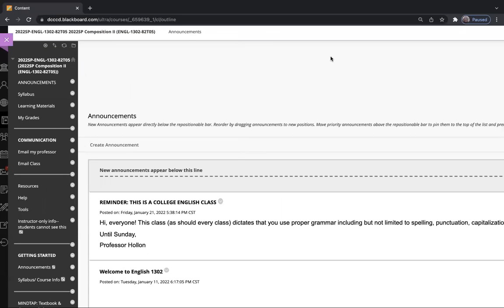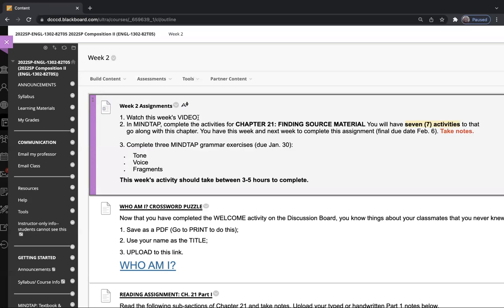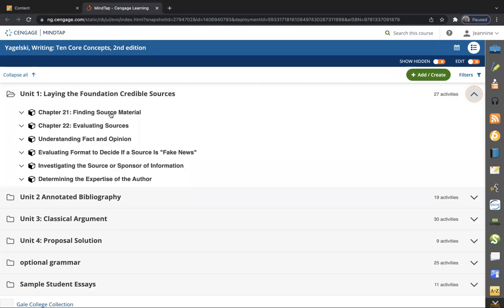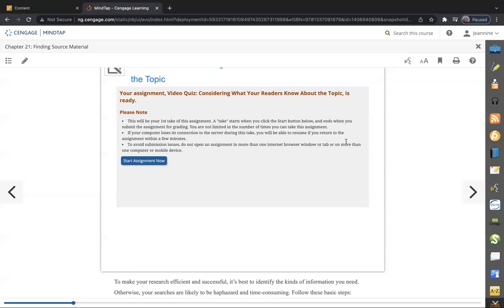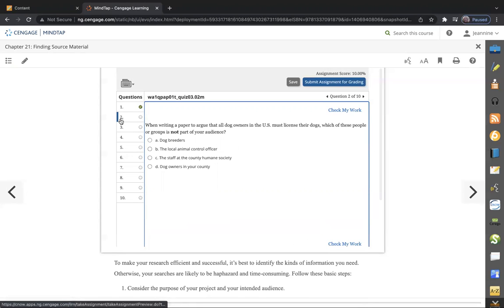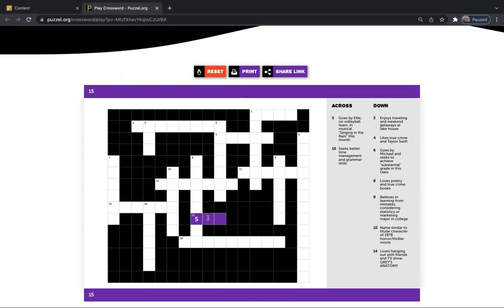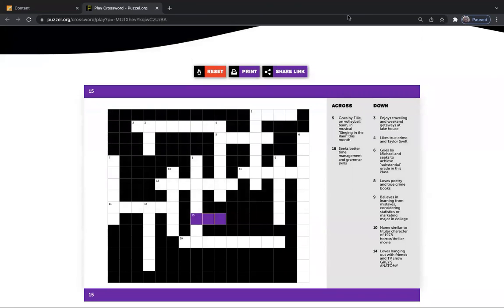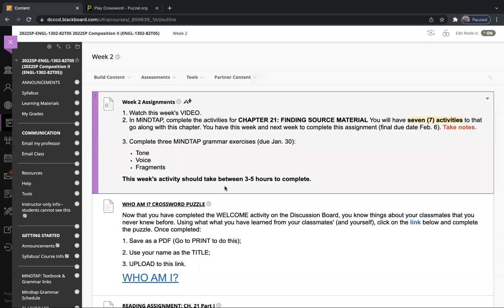ENGLISH 1302 WEEK 2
Explanation of assignments due Jan. 30, 2021.